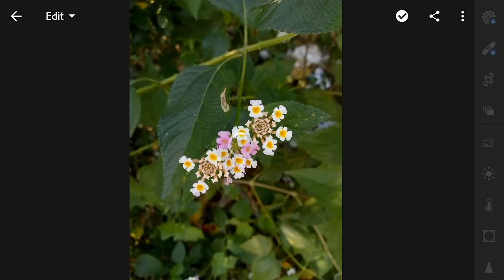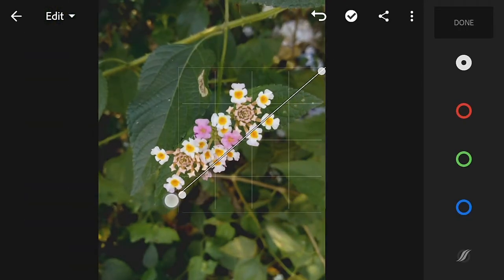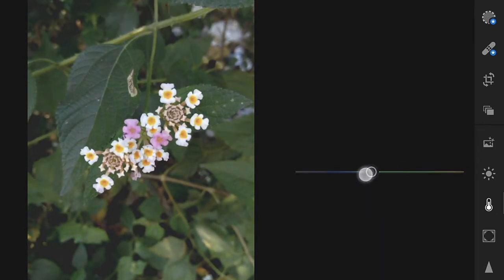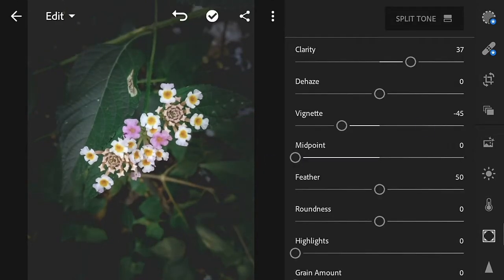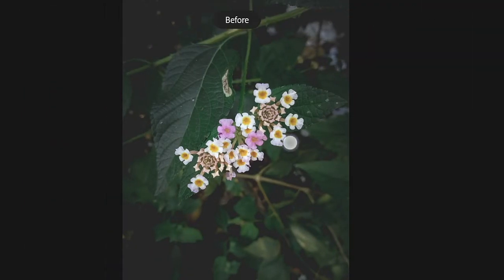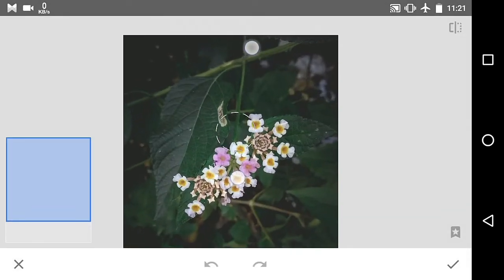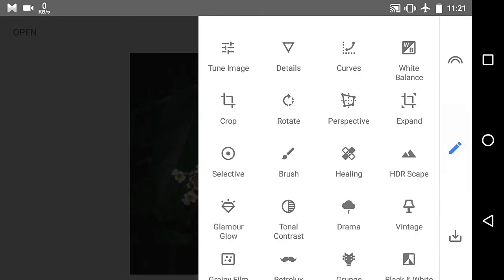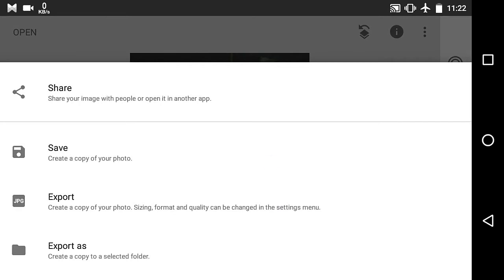How to add depth to photo and make it look moody | Lightroom & Snapseed tutorials | Tarang's Gallery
Welcome to Tarang's Gallery

In this video I'll show you how to add depth to a photo and get moody tones by using Lightroom Mobile & Snapseed

In my channel you will find out more videos on Photography tips & editing on smartphone.

Appreciation and criticism accepted